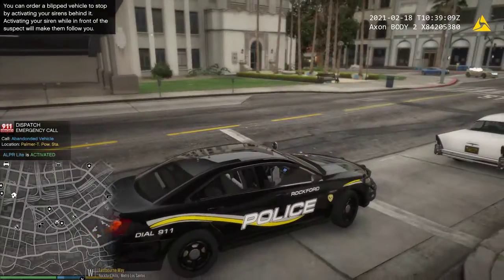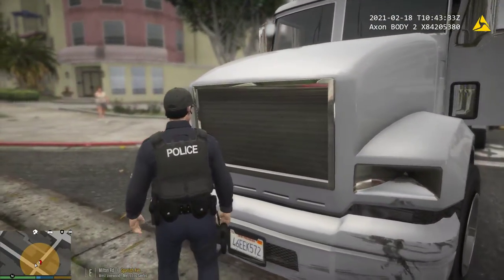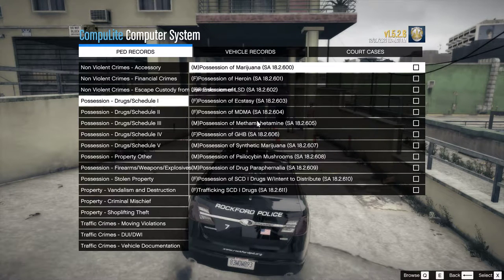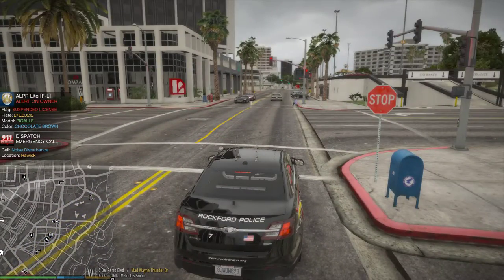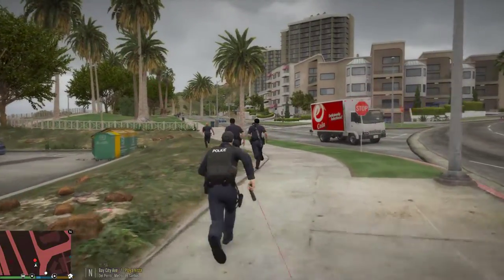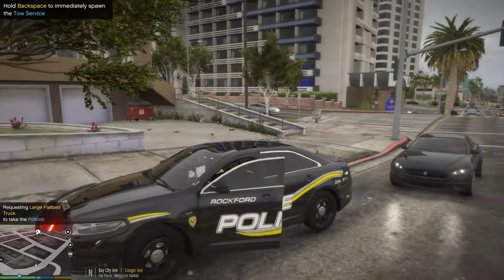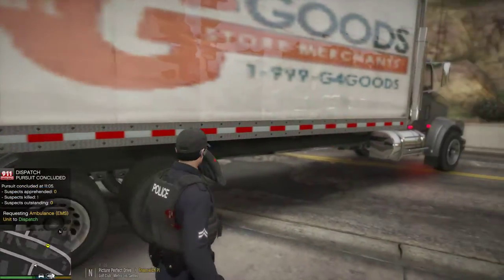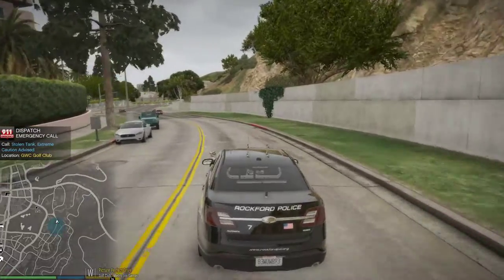Grand Theft Auto V LSPDFR DAY 99